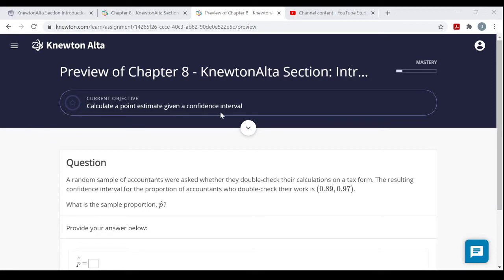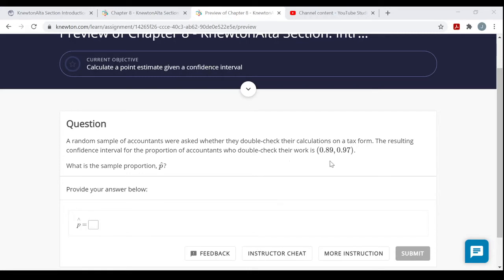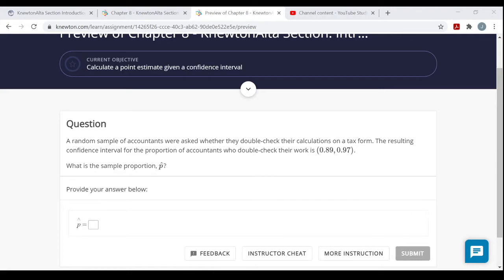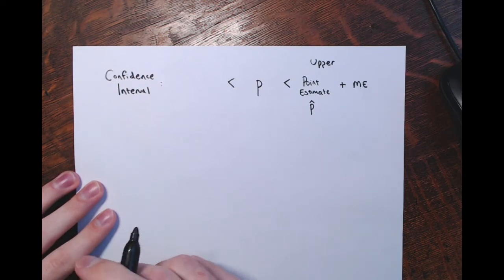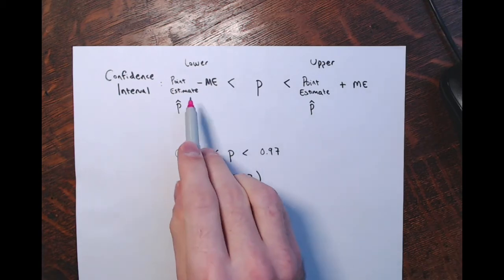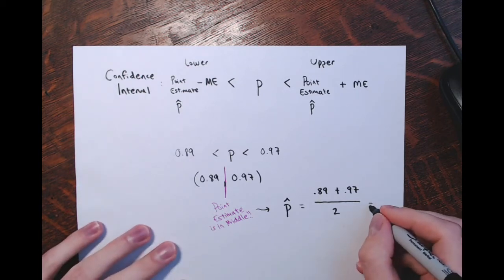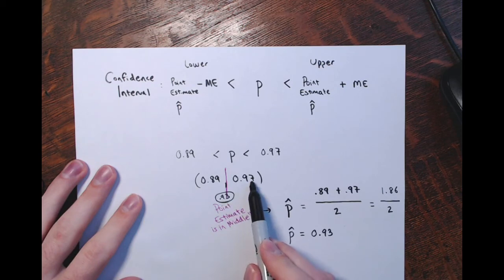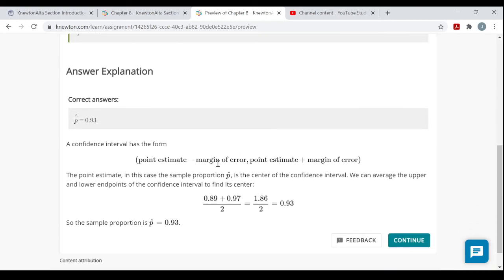Calculate a Point Estimate given a Confidence Interval #1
This is the first video on a question about Objective: Calculate a Point Estimate given a Confidence Interval.